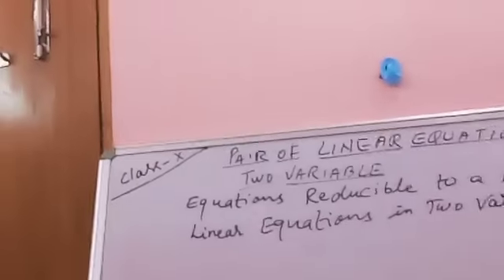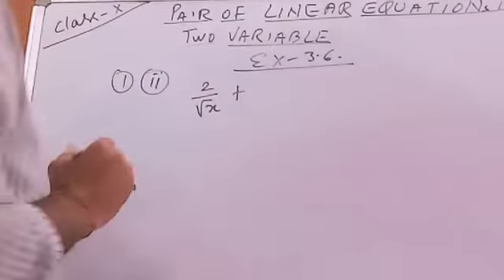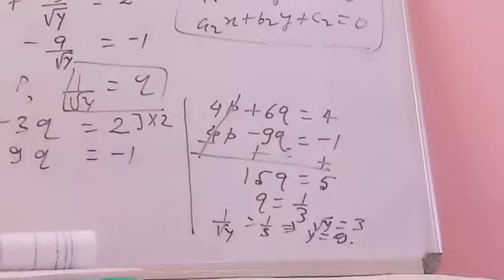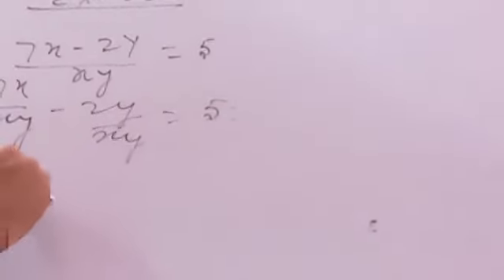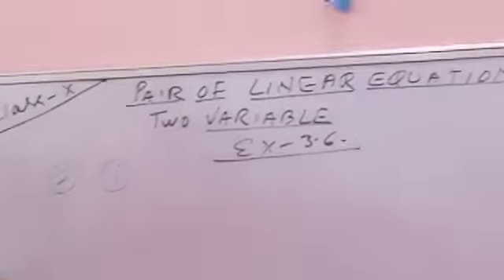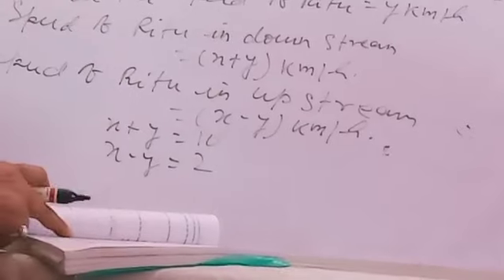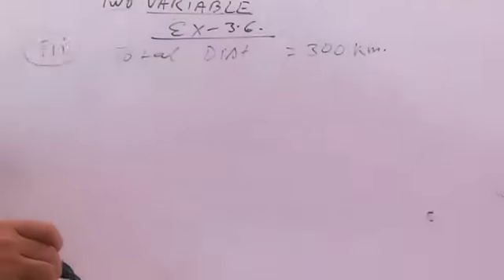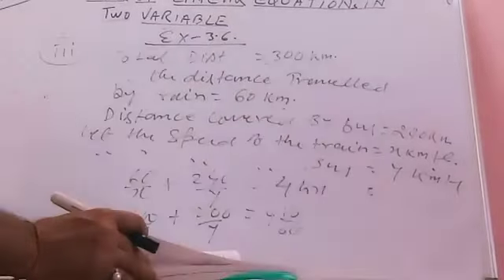Ex 3.6 pair of Linear equation two variables